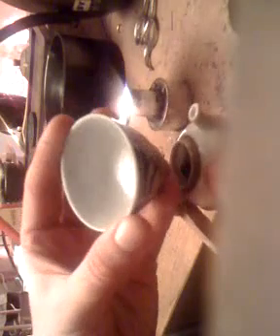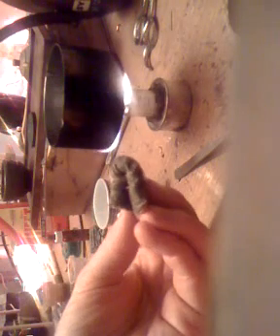Qik - Mobile video by nat7278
Streamed by nat7278. Qik is the fastest way to upload videos to YouTube from your mobile phone.